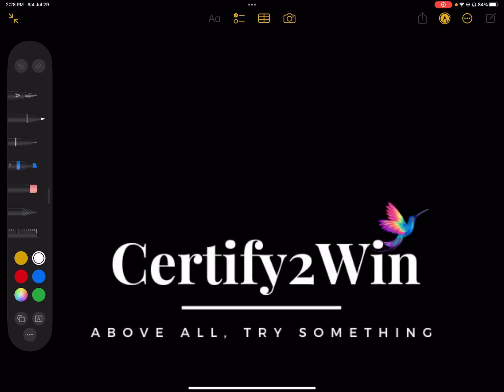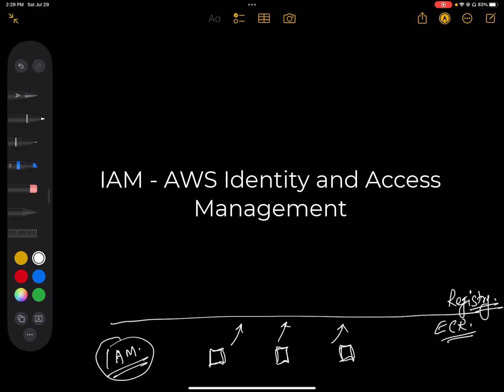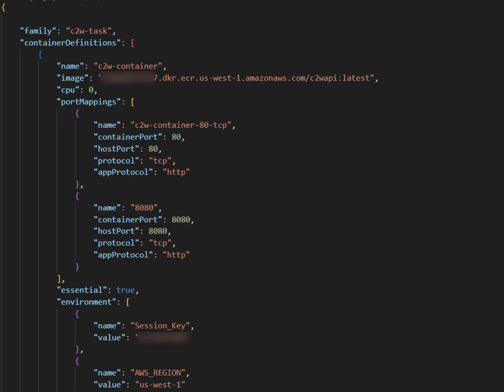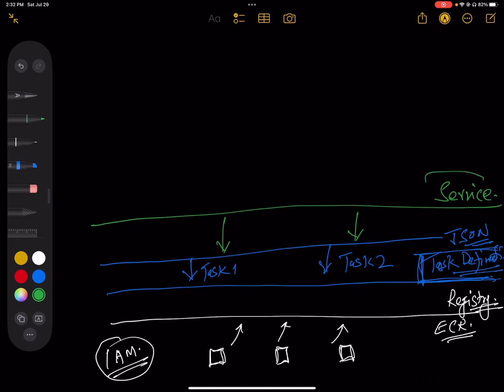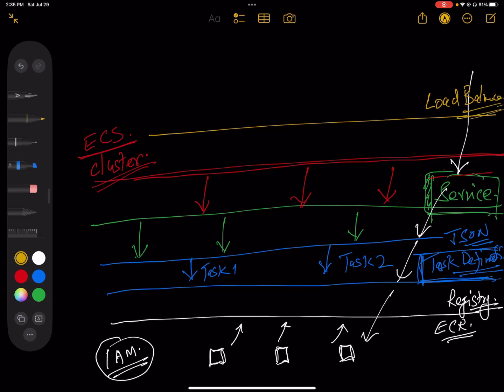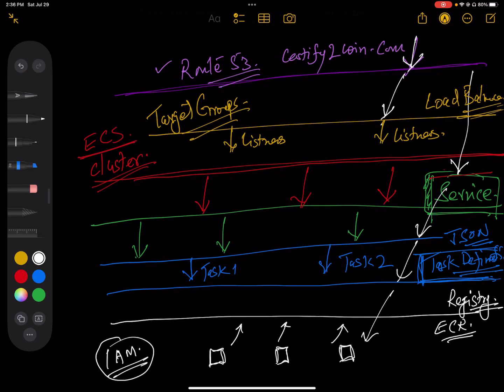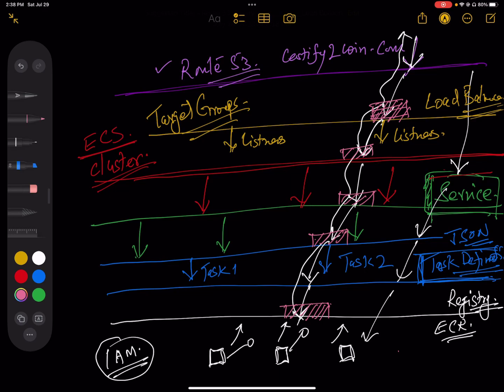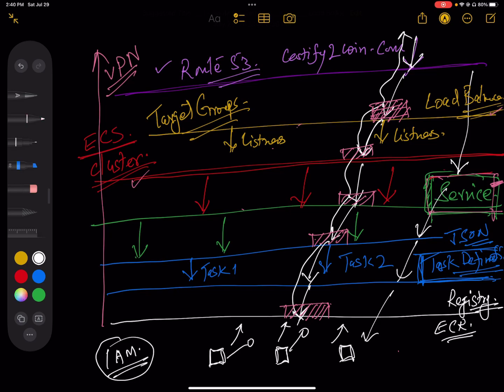Deploy your code in AWS ECS (Elastic Container Service) - Part -1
In this series, we will go in details of all the services, and their configurations to deploy your code in AWS ECS (Elastic Container Service)